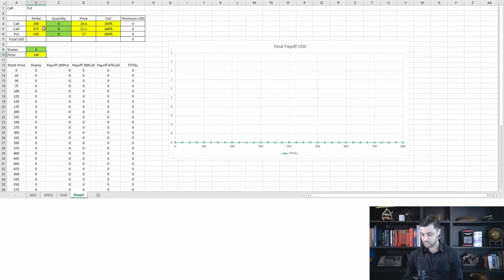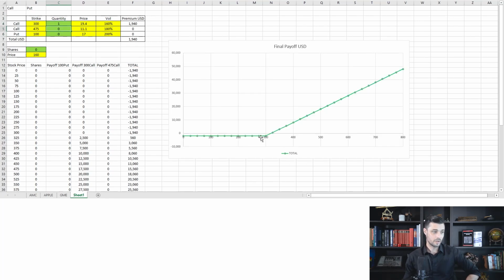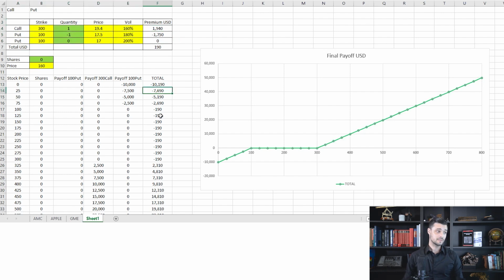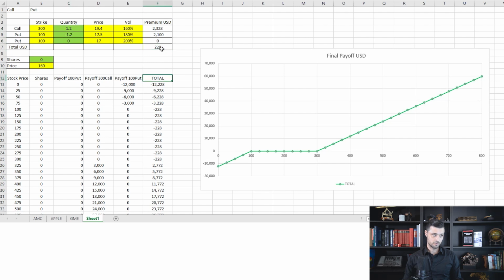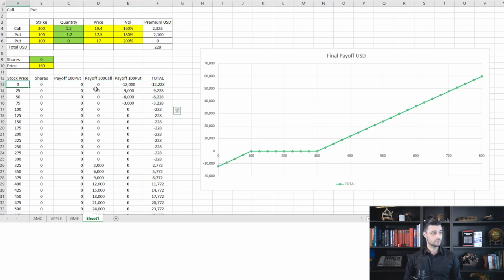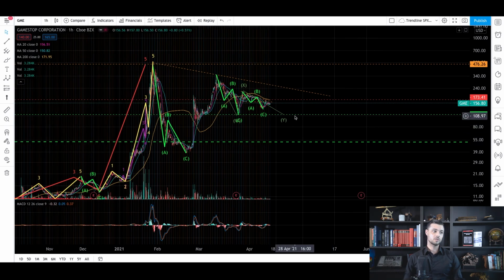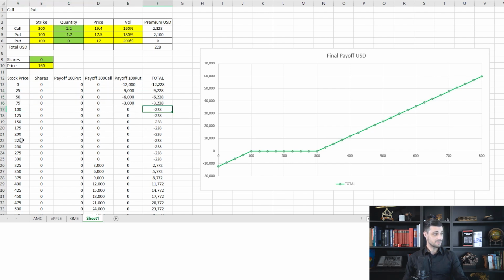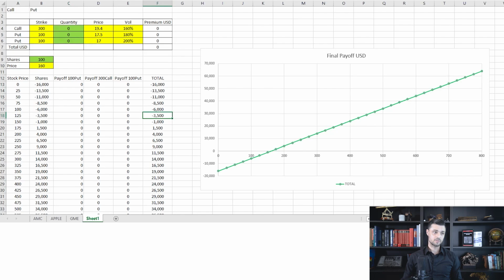How to build your own options strategy on Gamestop for zero cost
MY TOOLS FOR TECHNICAL ANALYSIS:

II. TRENDLINES
III. FIBONACCI